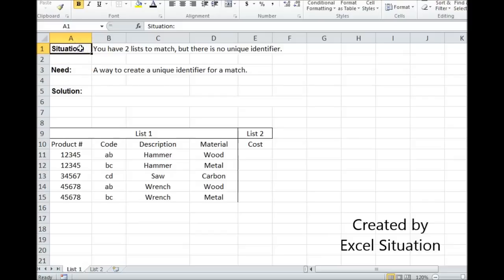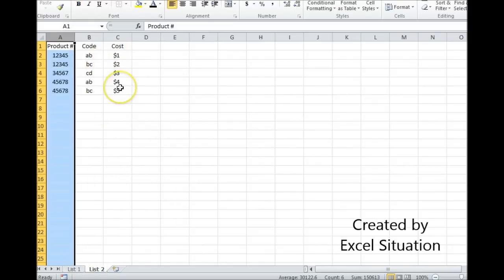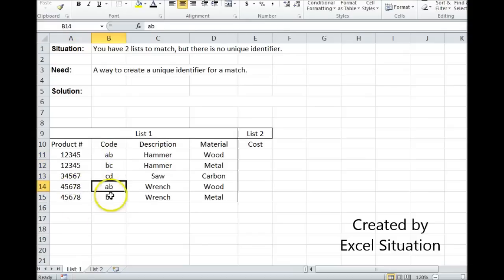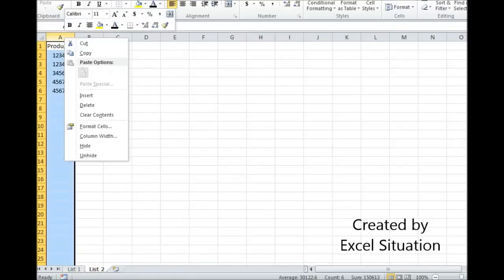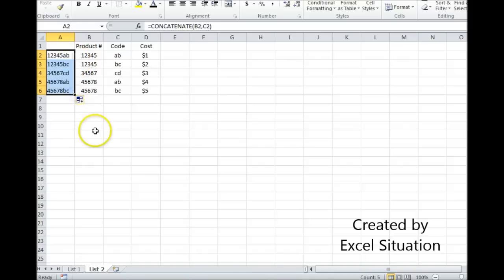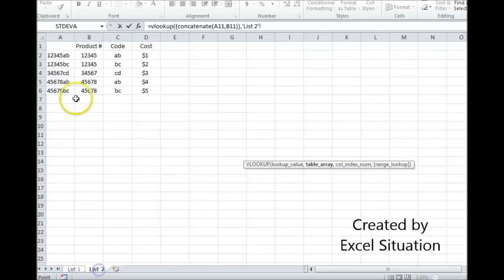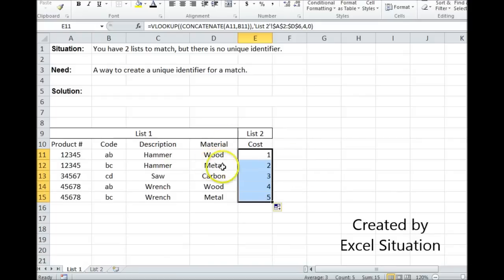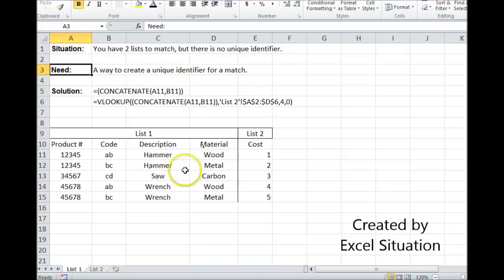Excel create a unique identifier for a VLookup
This shows a way to create a unique identifier for a Vlookup to work.